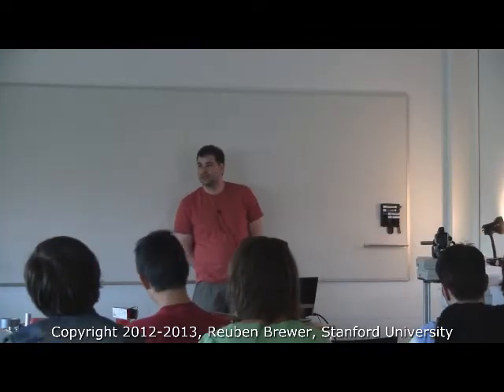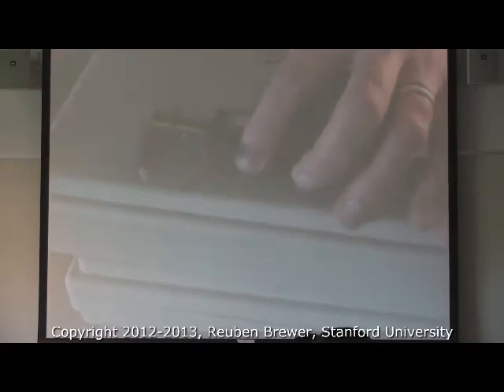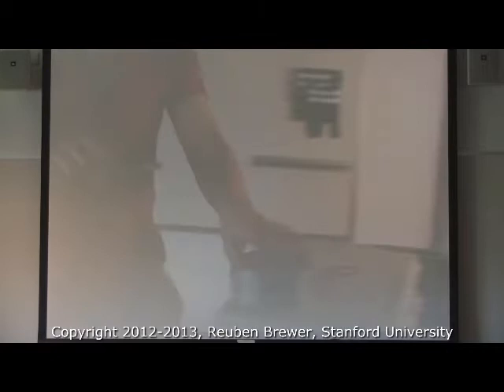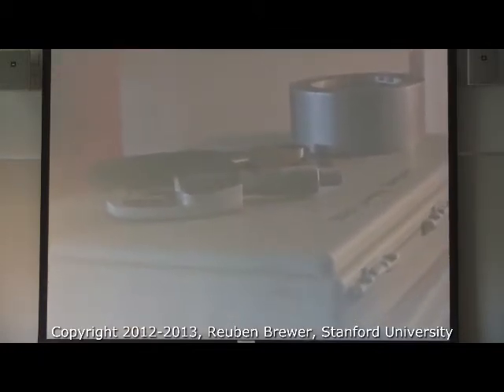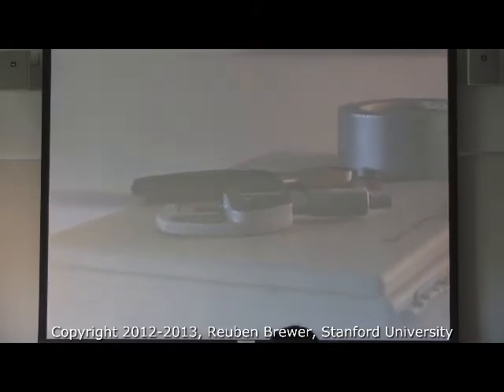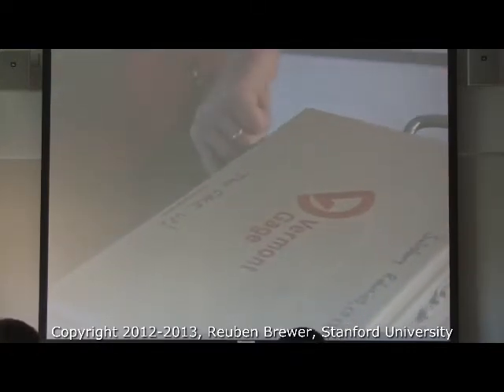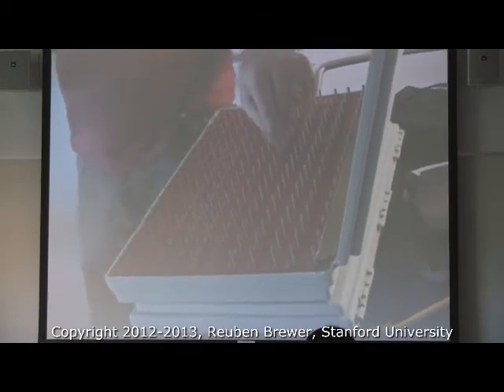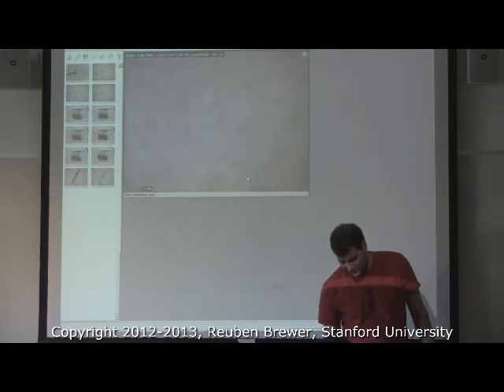CS235: Applied Robot Design, Lecture 12-How to Use Precise Measuring Tools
This is lecture number 12 for CS235: Applied Robot Design for Non-Robot-Designers. We covered how to use precise measuring tools such as calipers, outside/inside/depth micrometers, pin gauges, screw pitch gauges, dial indicators, levels, 2-4-6 blocks, fish scales, gram scales, etc.